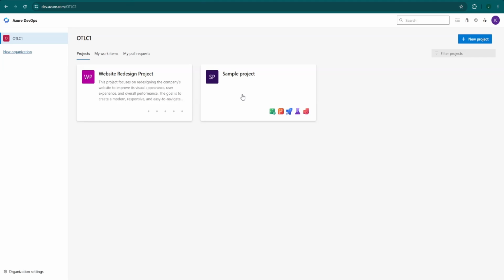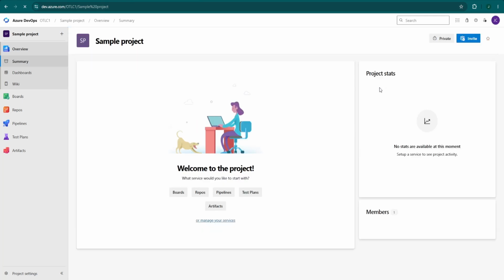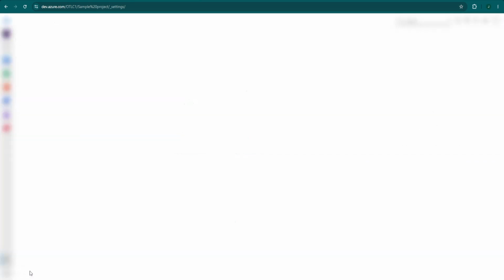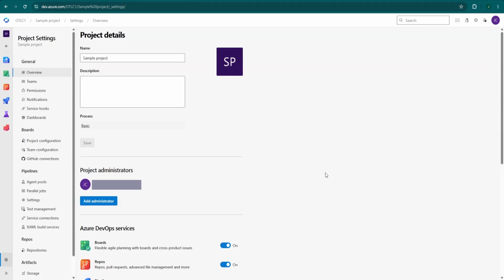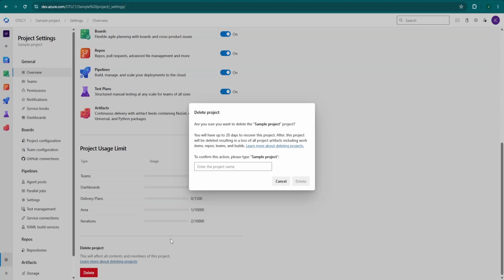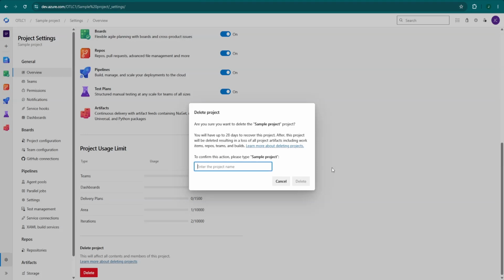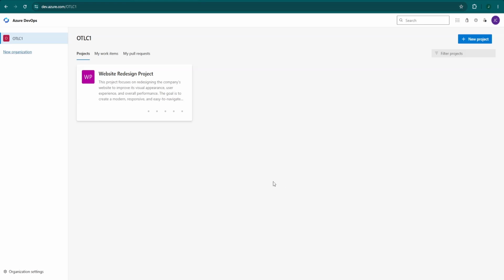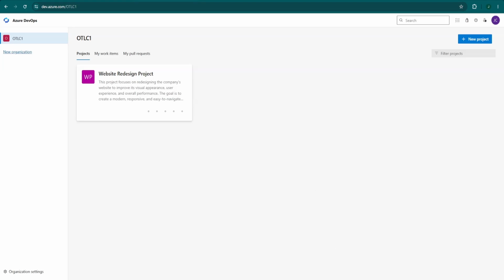How to Delete an Azure DevOps Project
In this video We will show you How to Delete an Azure DevOps Project